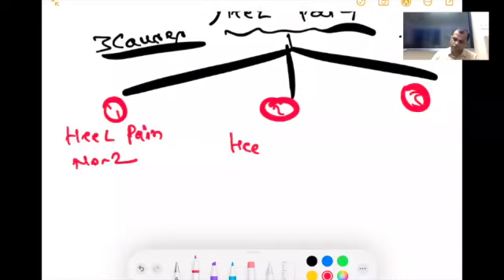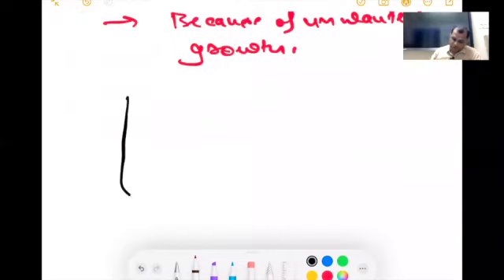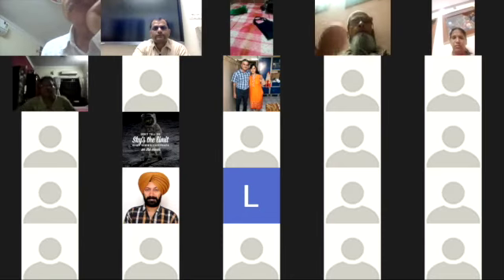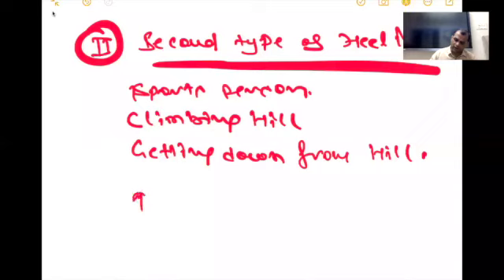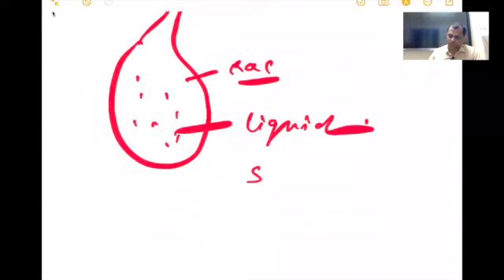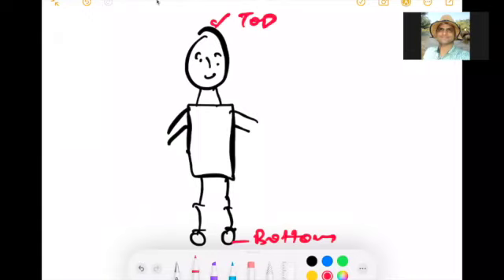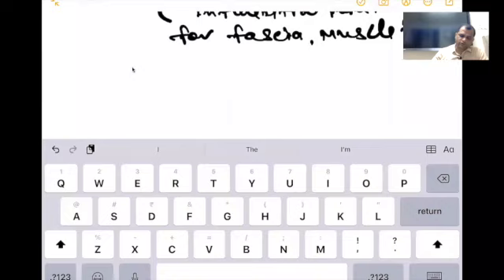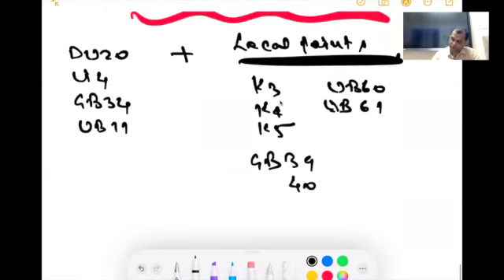DAY2 ENGLISH ACUPUNCTURE FOR HEEL PAIN ,CALCANEAL SPUR , DIFFERENT CAUSE OF HEEL PAIN